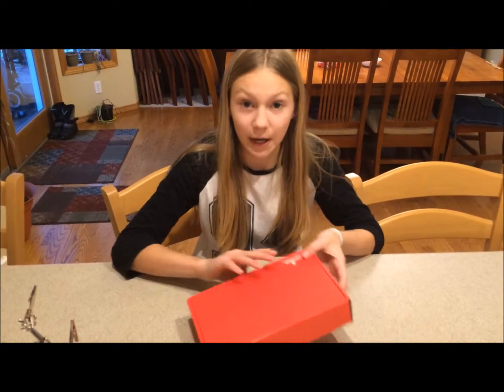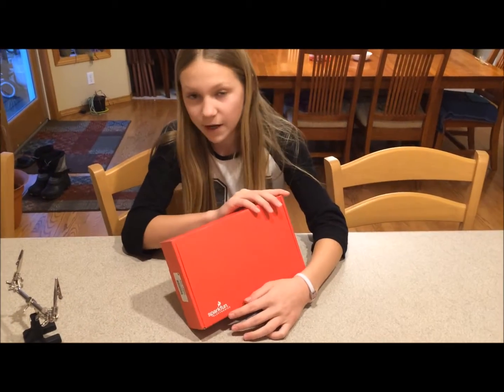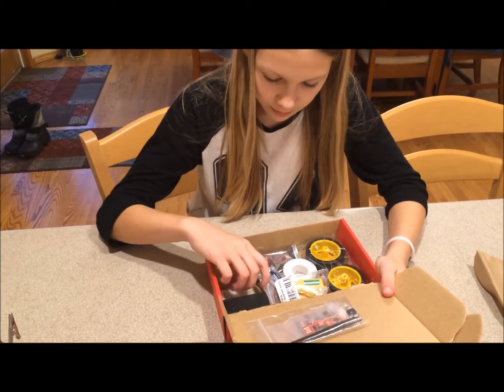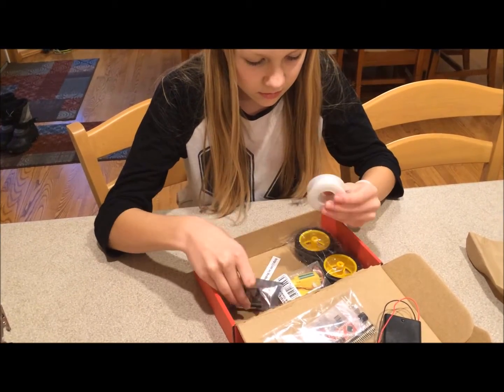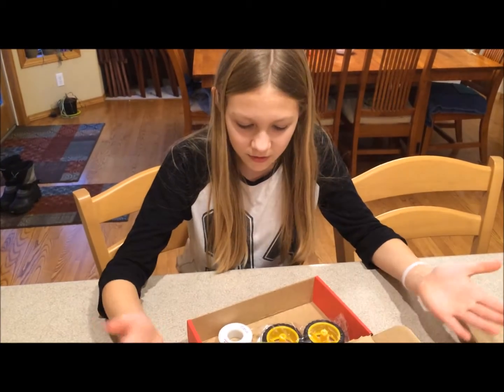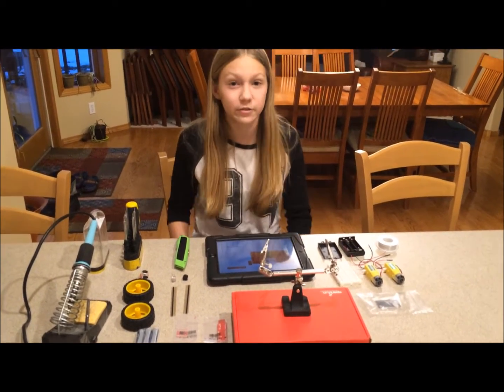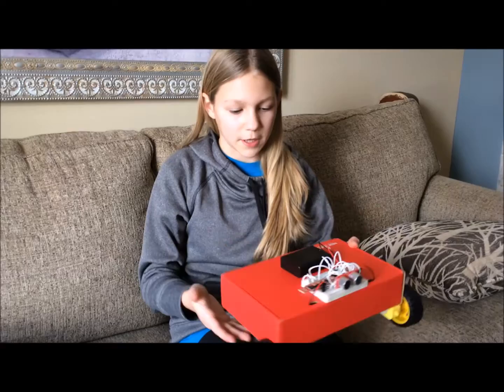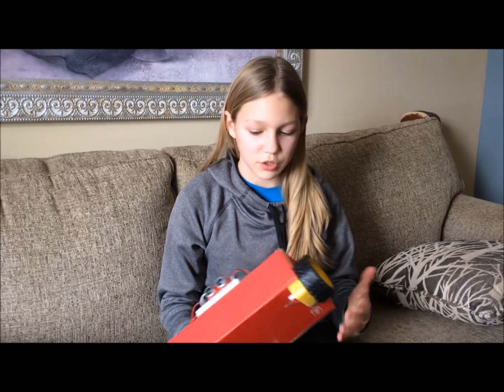Sparkfun Redbox Robot Review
I try out the Redbox Robot from Sparkfun. This was a cyber Monday kit I was able to purchase with a gift card from a follower on twitter. All opinions are my own. I did not receive compensation for this review.

By MartynHarvey | wav | 1:48